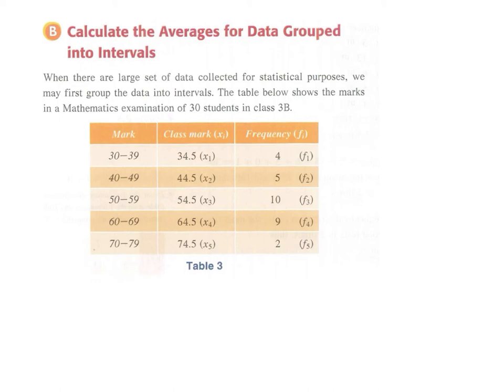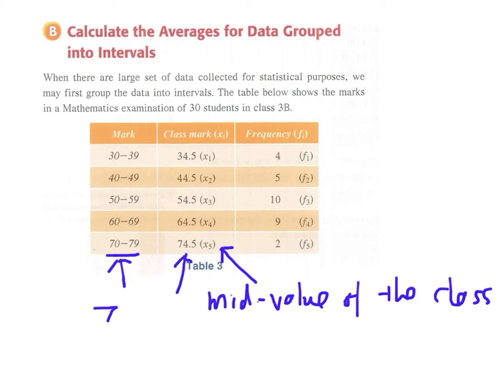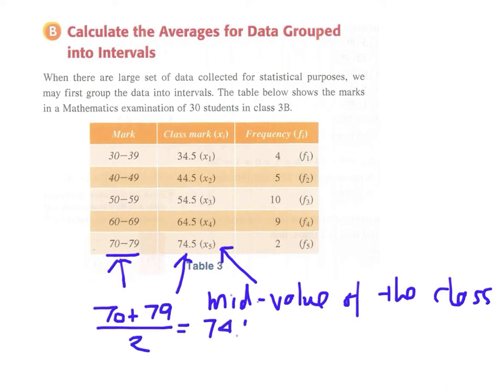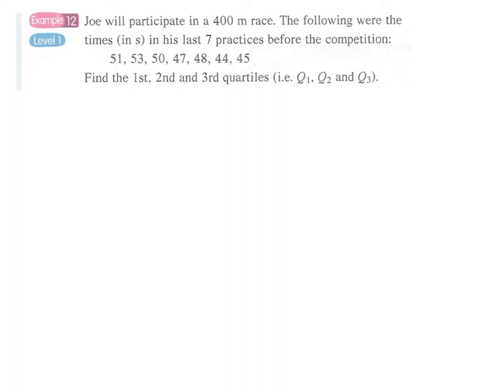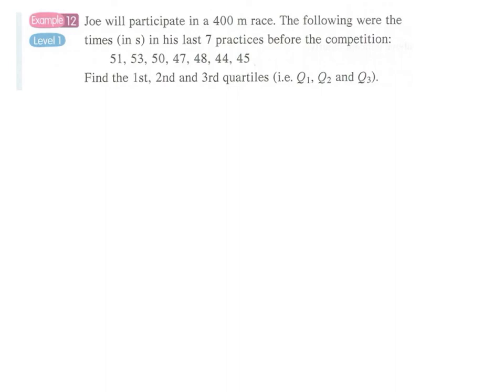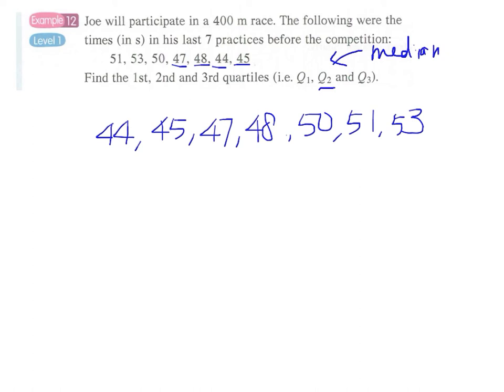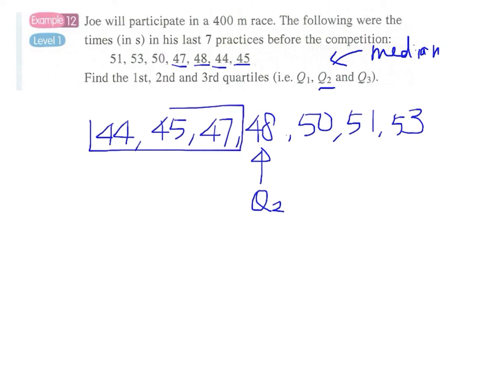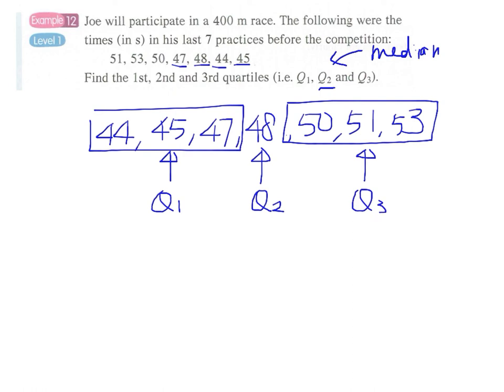6.2b Grouped Data Example 12